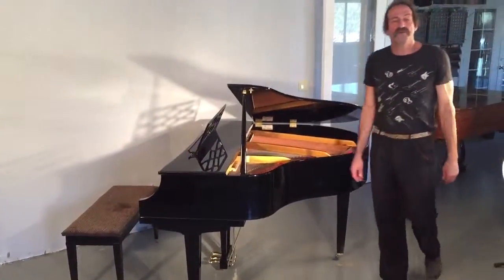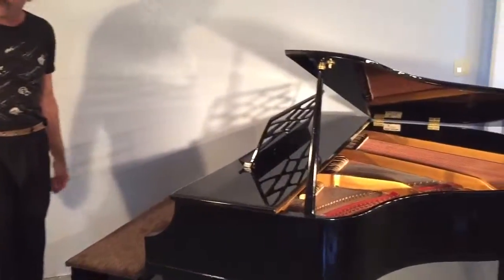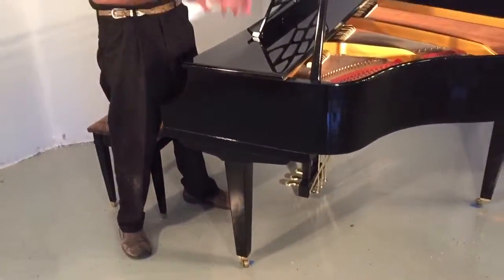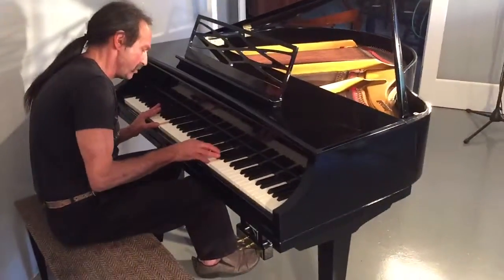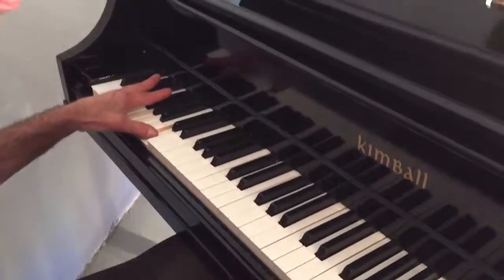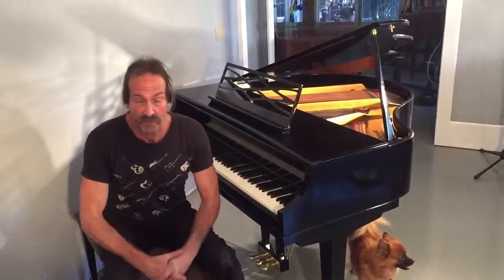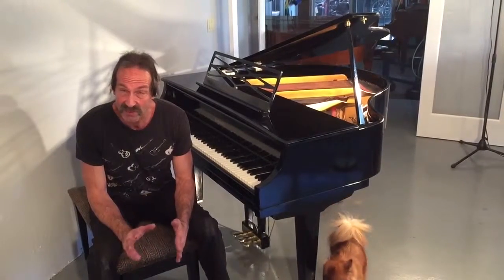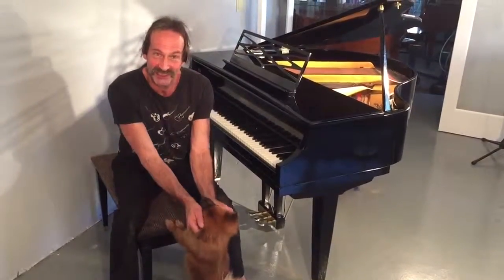Kimball Baby Grand Piano $3995